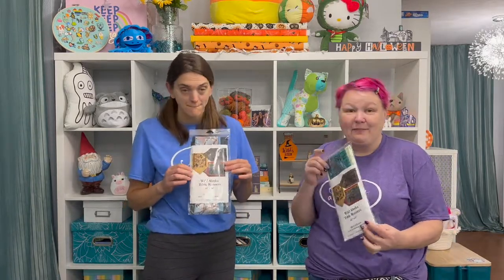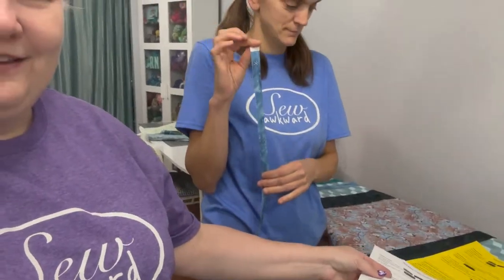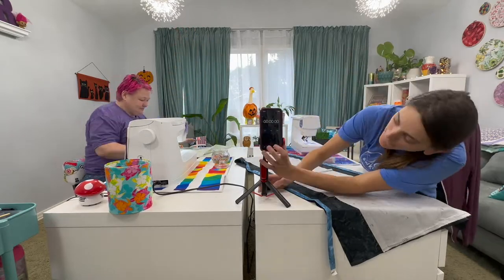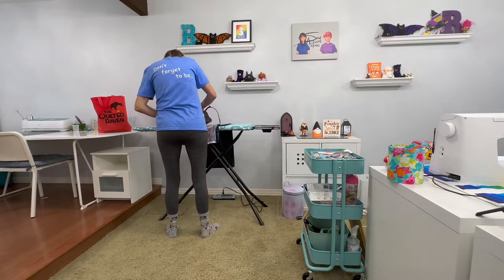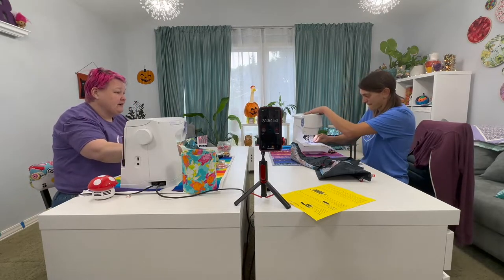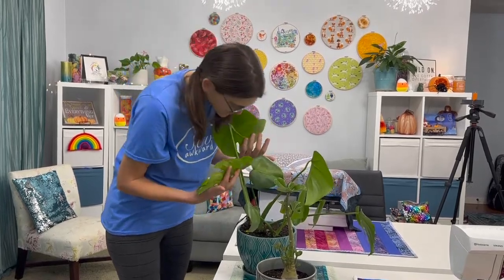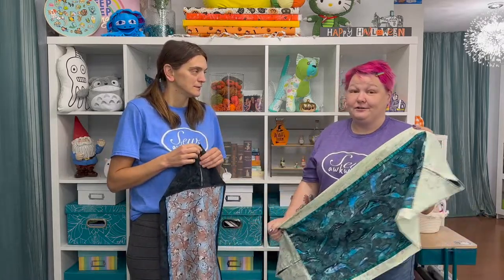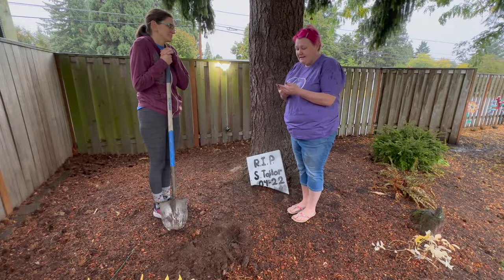Sew Awkward Ep 27 - 10 Minute Table Runner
In this episode, Brooke and Rachel make 10 minute Table Runners!

The shop is currently closed for renovation, until Feb 2023.